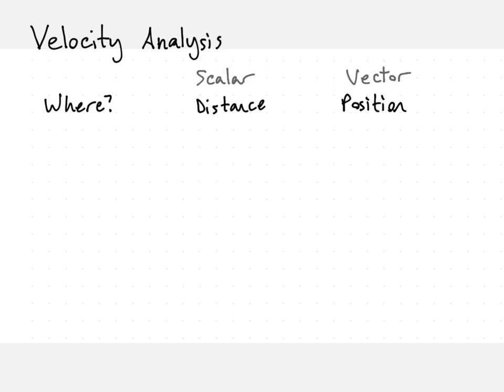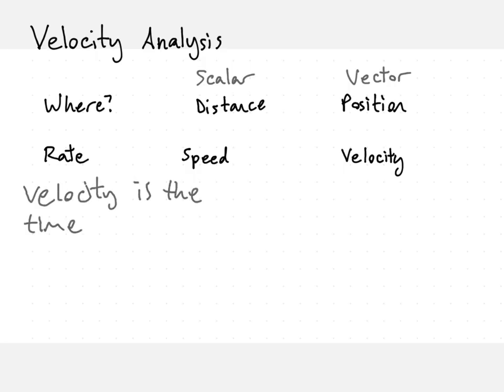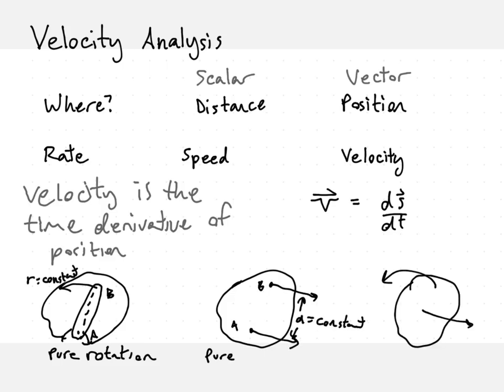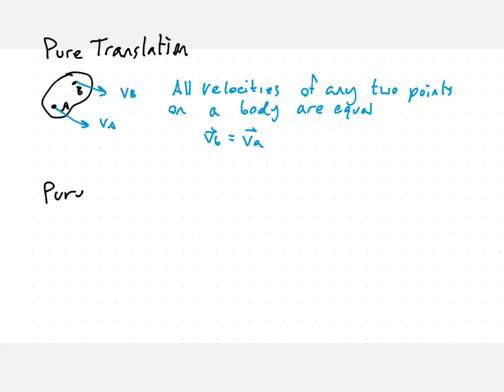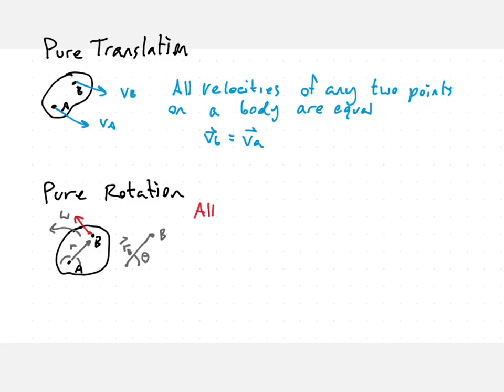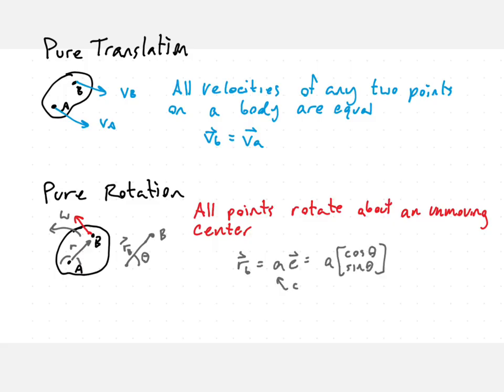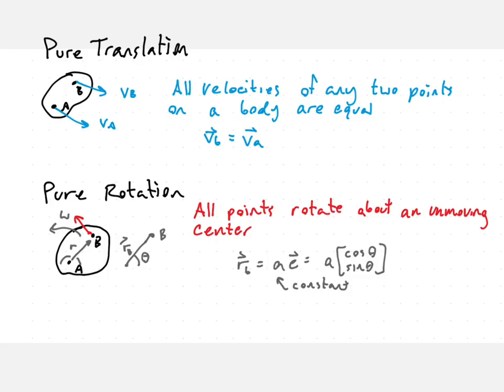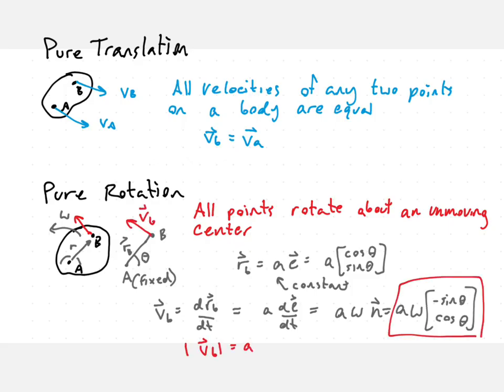Velocity of links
Introduction to Velocity